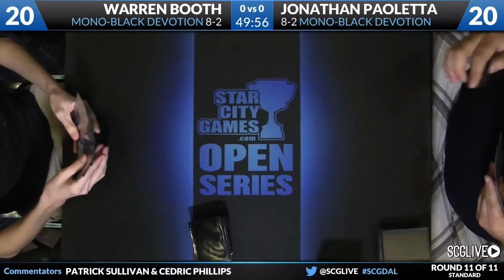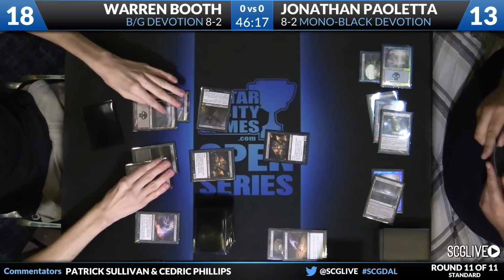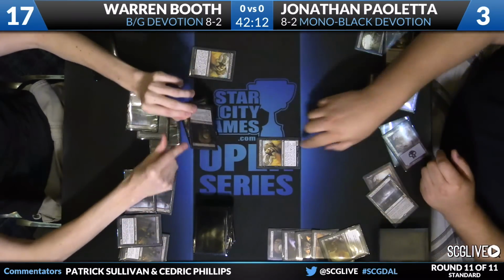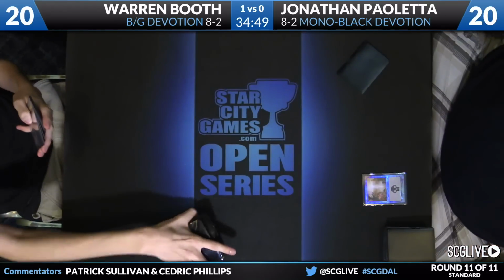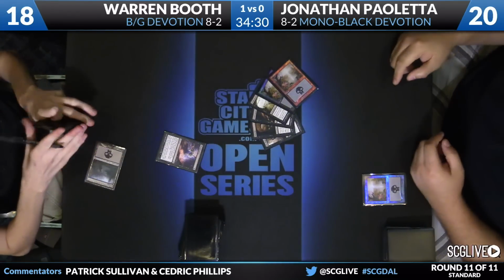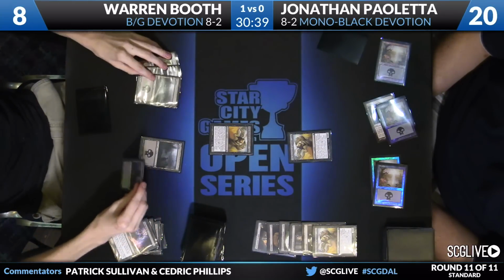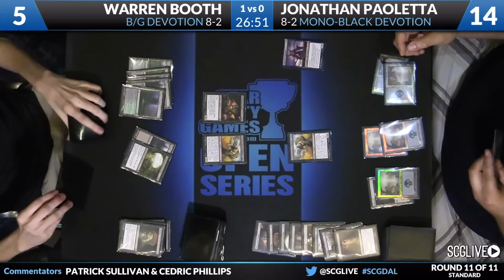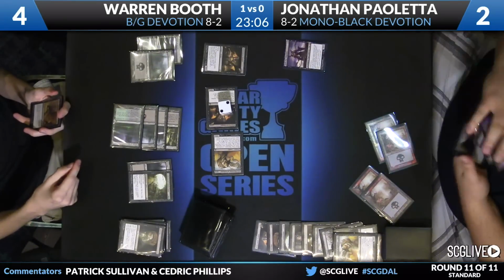SCGDAL - Standard - Round 11 - Warren Booth vs Jonathan Paoletta